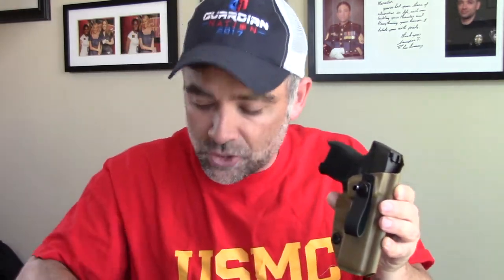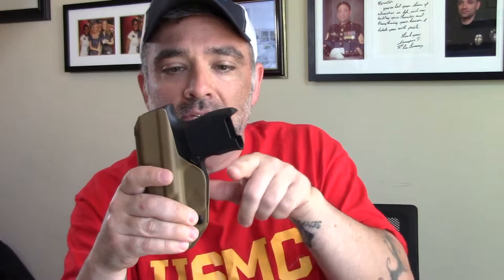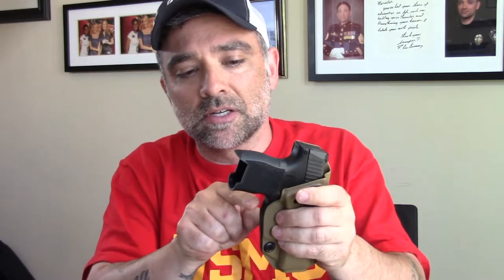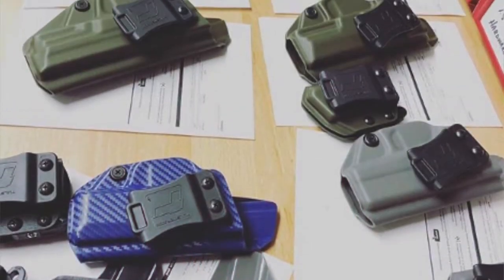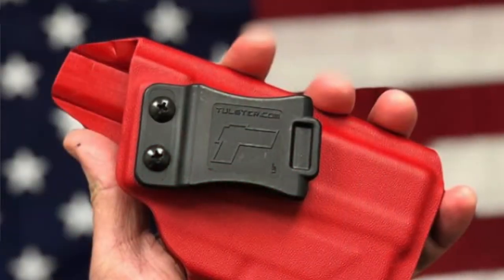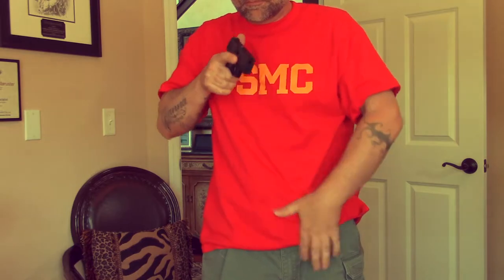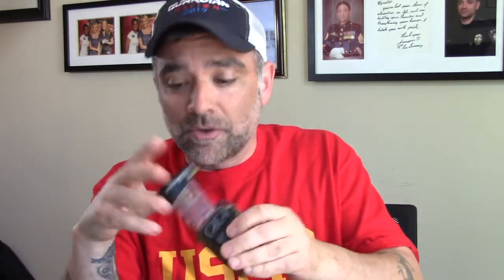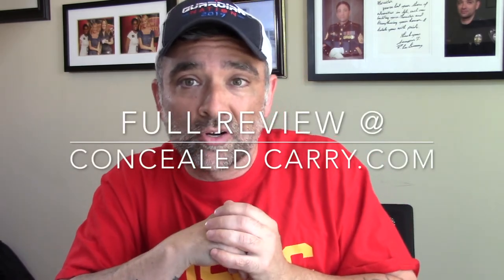Tulster Holster and Mag Carrier Review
Matthew shares his thoughts on the Tulster Holster and Mag Carrier in this video. Make sure you check out the full review